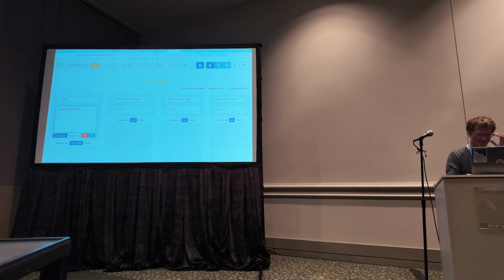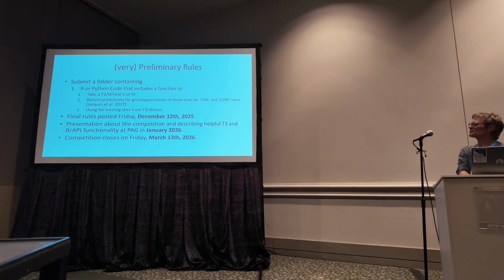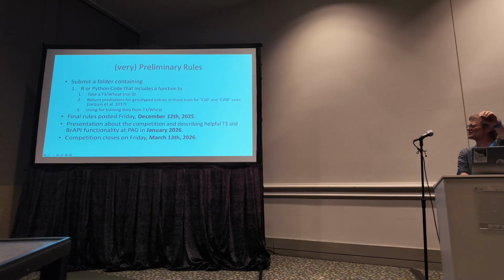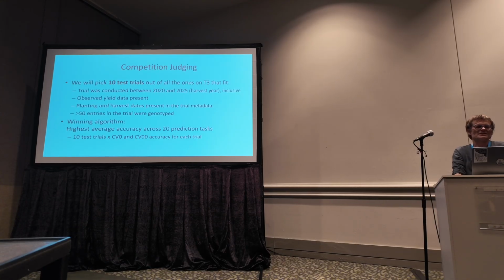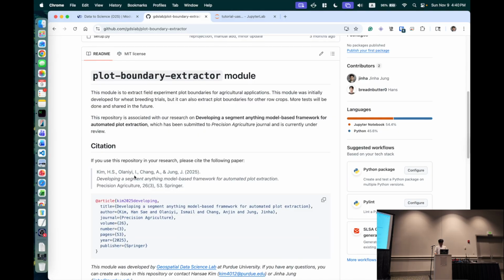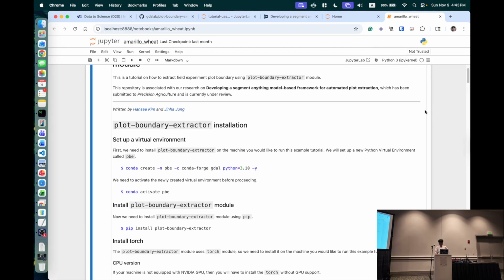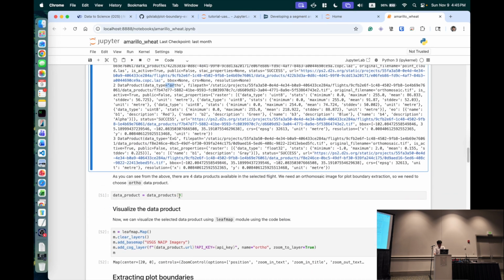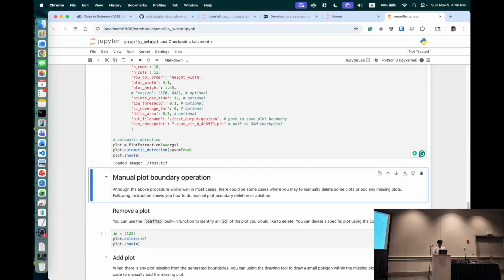2025 WheatCAP UAS HTP Training | Part 4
UAS High Throughput Phenotyping (HTP) Training Workshop for WheatCAP project team members.